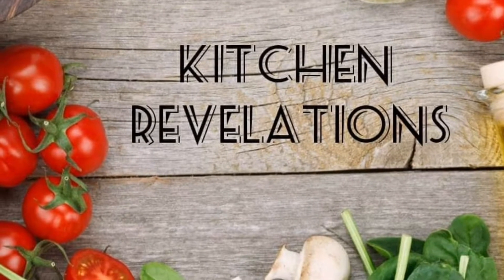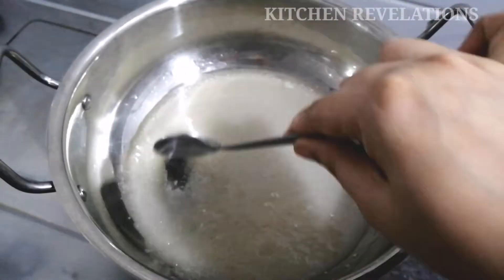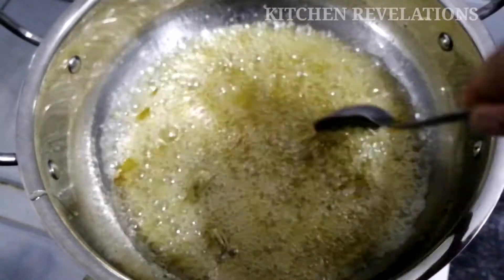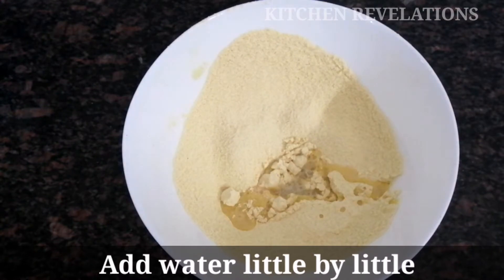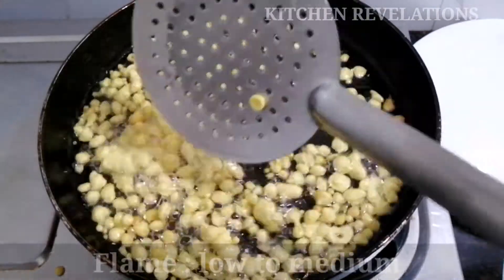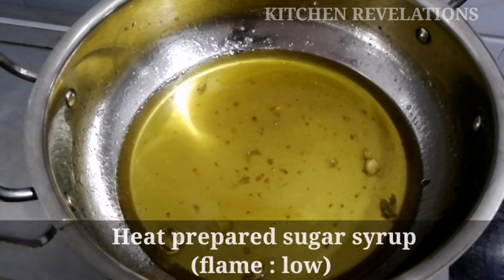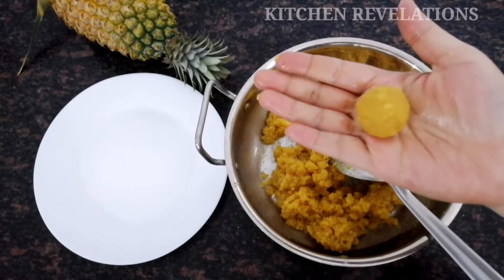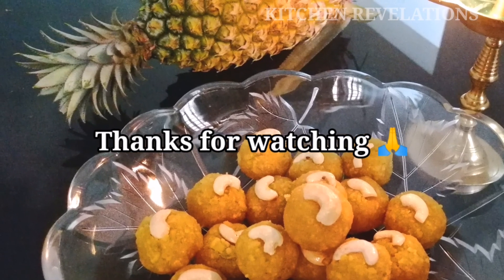Instant Ladoo| Festive Season Special | Instant dessert | Boondi Ladoo| KR-91